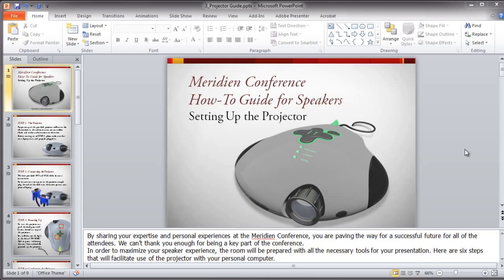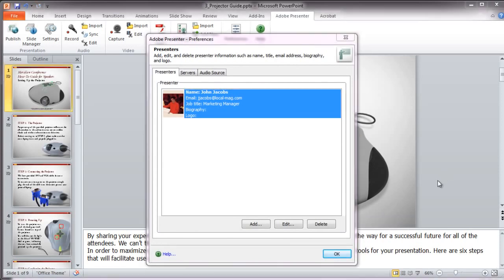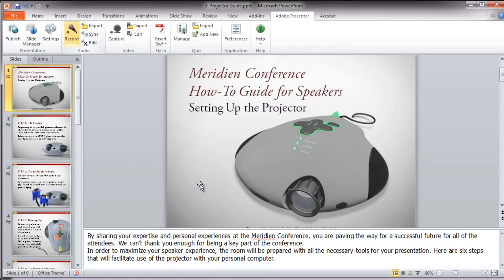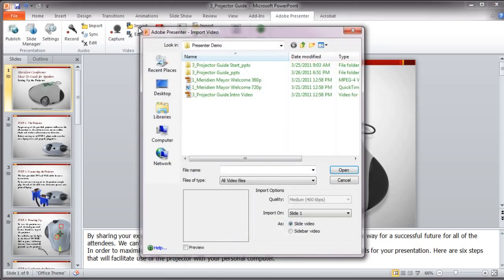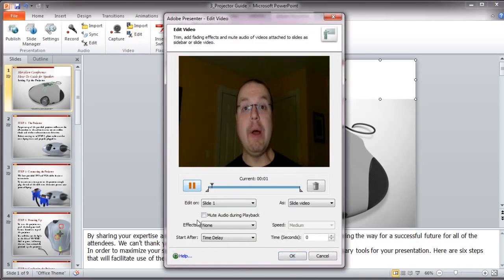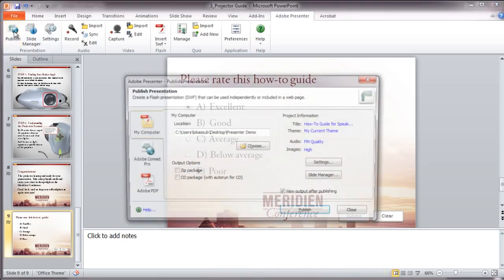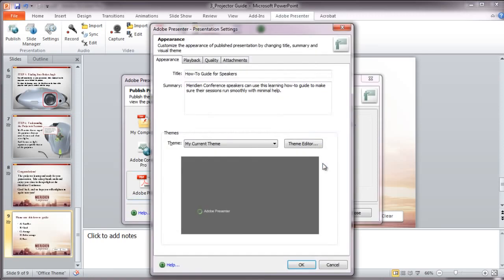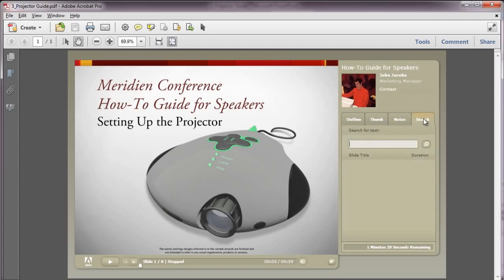Adobe CC Adobe Acrobat User Community: Enhancing a Presentation with Adobe Presenter link in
This video tutorial explores how to use Adobe Presenter to turn a simple PowerPoint file into a dynamic, self-running presentation.